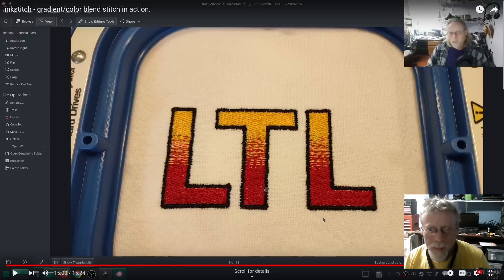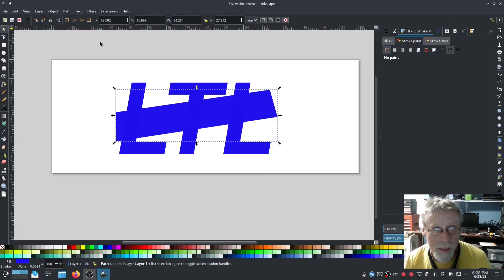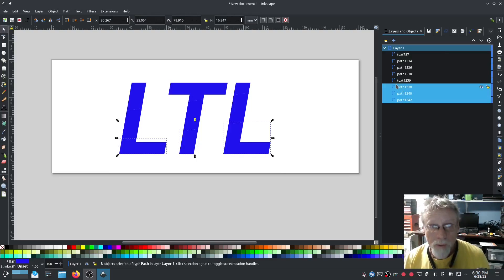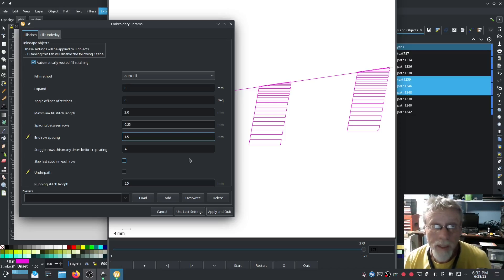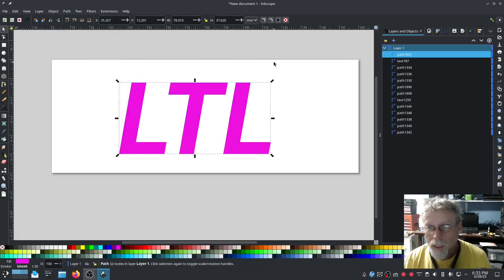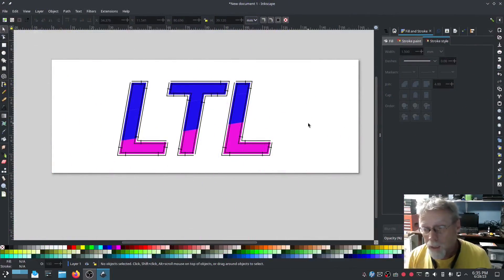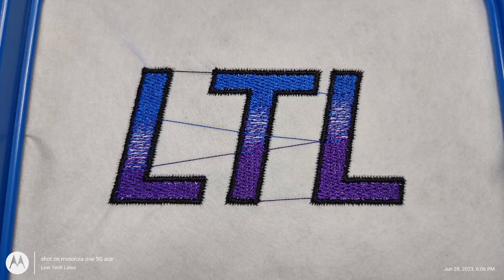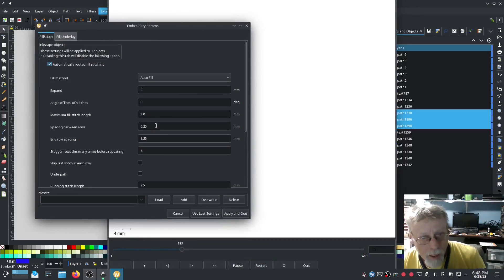Inkstitch 3 - Gradient fill is now built in and here's how to use it.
Gradient has been around for a while now in inkstitch, but not fully supported and was a hidden feature. Now it's no longer hidden, and the tools for it are right there in the params.